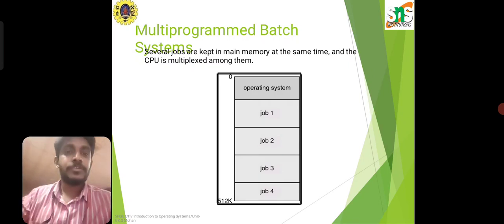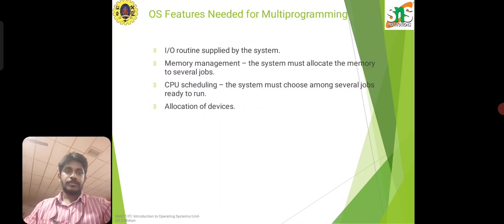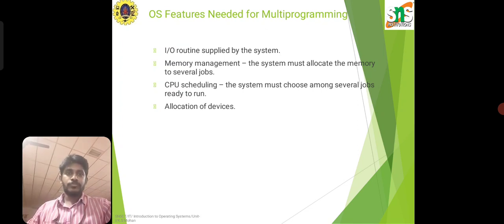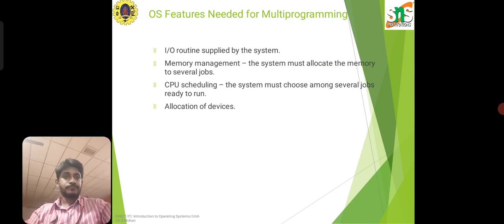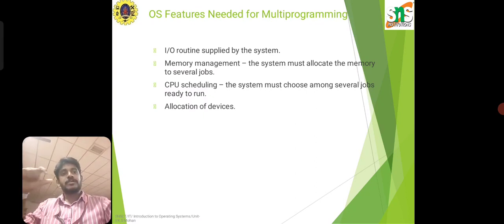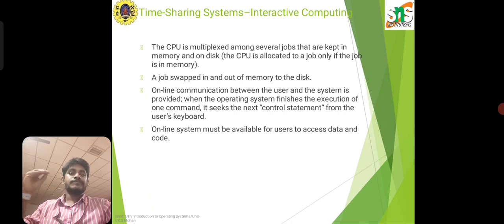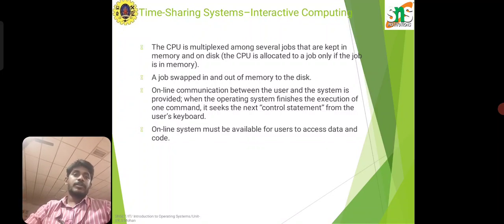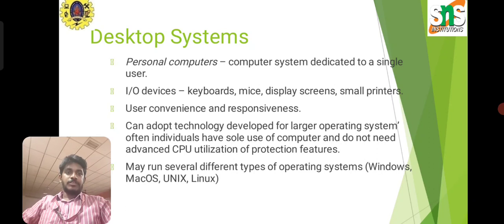Lectseries2|OS Overview&Process Mgmt|K.S Mohan